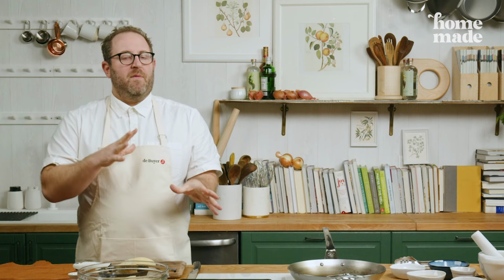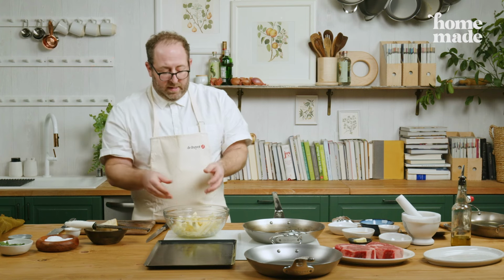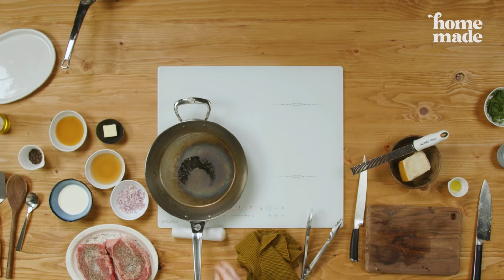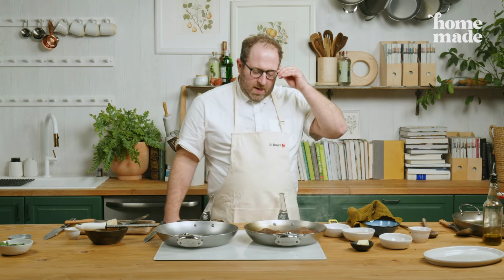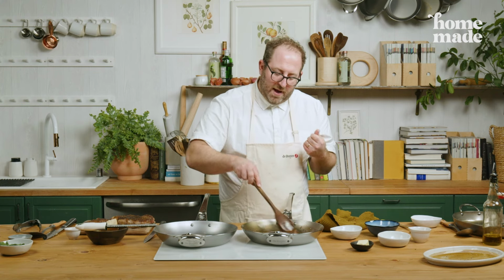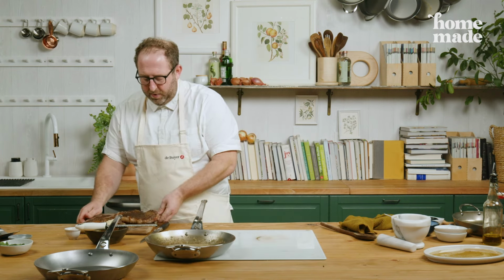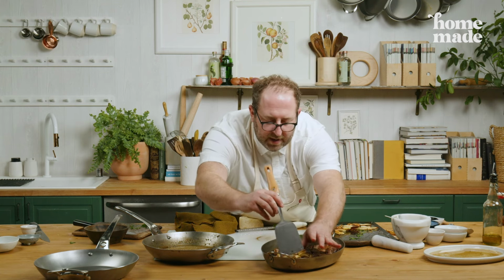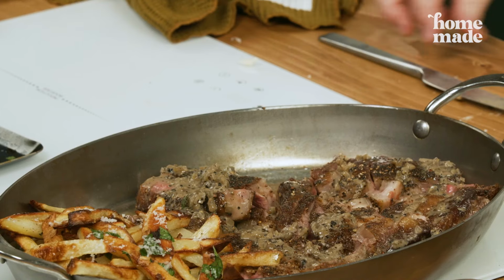How To Make Perfect Steak au Poivre (Pepper Steak)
Get ready to cook an amazing meal with Chef Joel Gamoran! In this fun and detailed cooking class, Joel is going to show you how to make the perfect Pepper Steak, or Steak au Poivre, as it’s known in fancy French restaurants. This dish is all about that creamy, peppery sauce that's just begging to be dragged through bites of perfectly-cooked steak. Plus, we’ll pair it with some delicious truffle fries. Trust us, this is a clean-plate-club kind of meal.

Steak au Poivre is a classic French dish that’s famous for its rich, peppery sauce and juicy, flavorful steak. Chef Joel will teach you how to balance the bold flavors and get everything just right, from the doneness of the steak to the thickness of the sauce. By the end of this video, you'll be able to cook a meal that tastes like it came from a top-notch restaurant.

By the end of this class, you’ll have mastered the art of making a classic Steak au Poivre with Truffle Frites. Get ready to impress your friends and family with a meal that’s sure to become a favorite!

So grab your apron, fire up the stove, and let’s cook the perfect Steak au Poivre (Pepper Steak)!